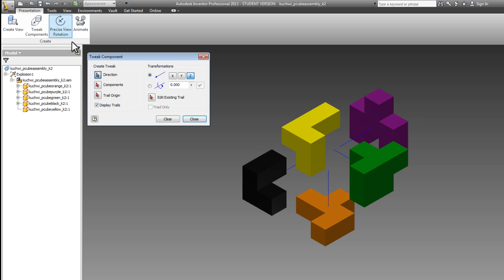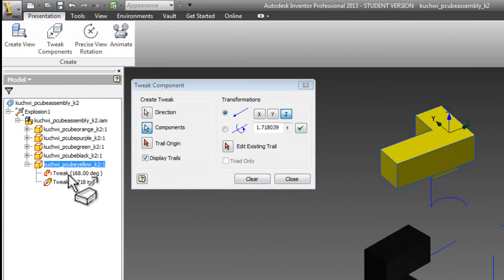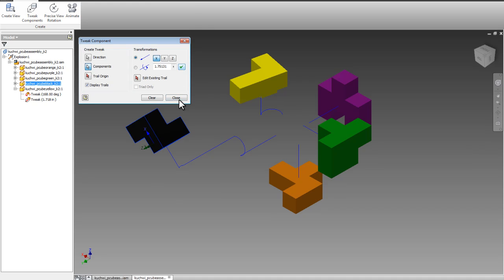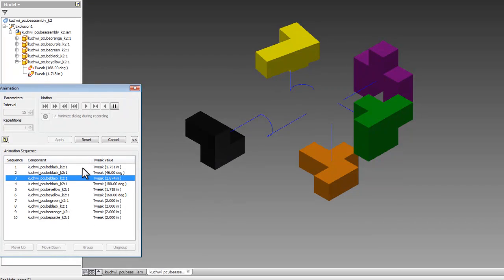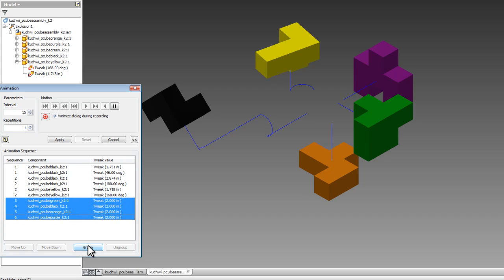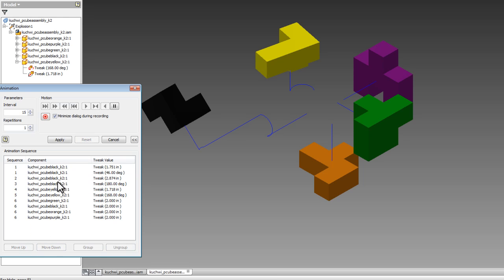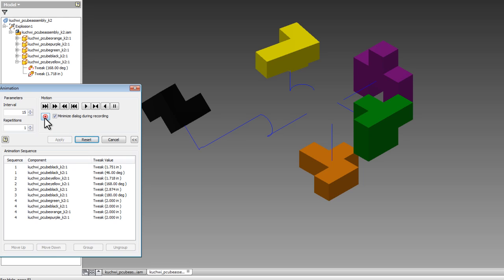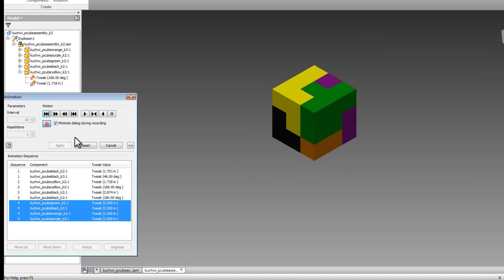06 Puzzle Cube Presentation Part 2 (Old)